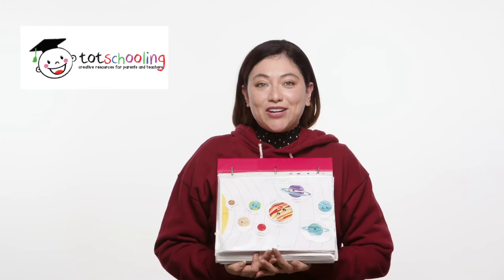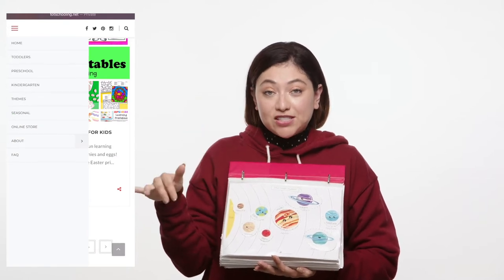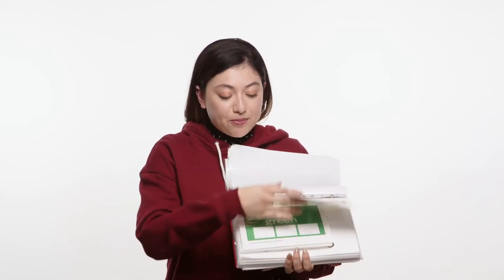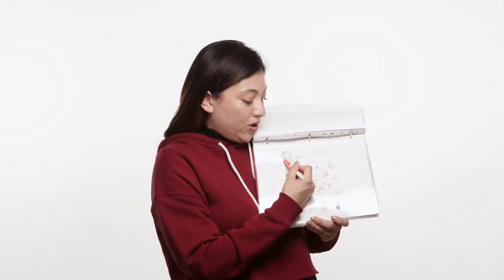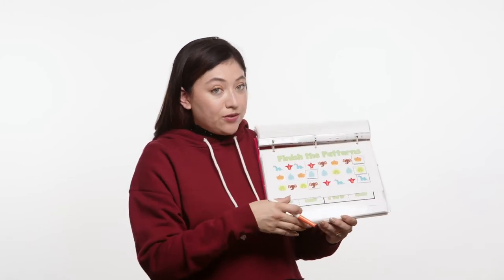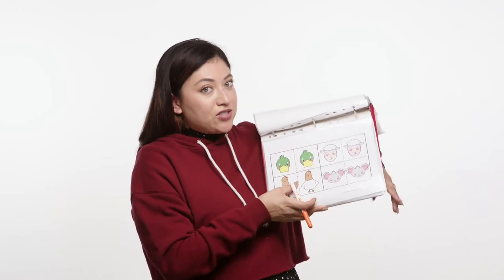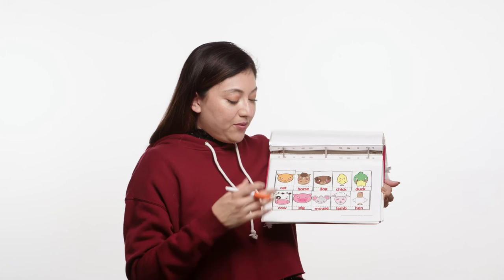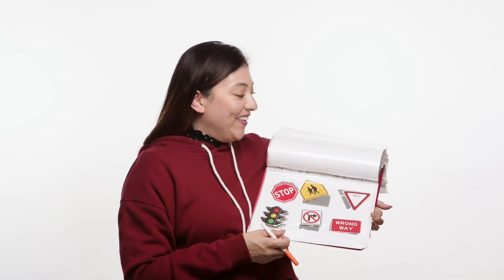Homeschool Binders For Toddlers│The Bright Bite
SHOP│
E T S Y

What’s the best power toothbrush?

What is the best all natural toothpaste?

What's the best floss?

MUSIC│
Intro/Outro

THE BRIGHT BITE // ALLISON CUEVAS // RDH, RDHAP, BS, MPH